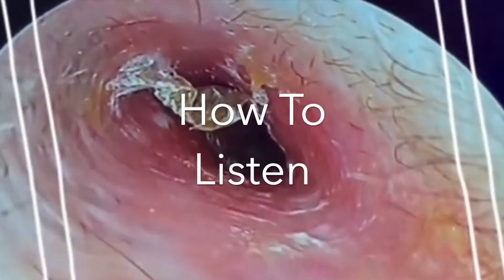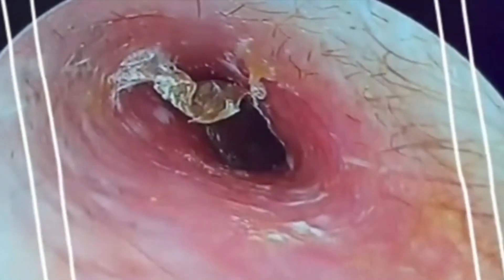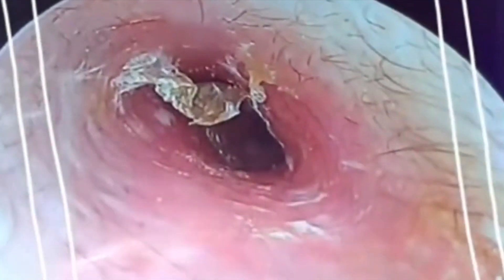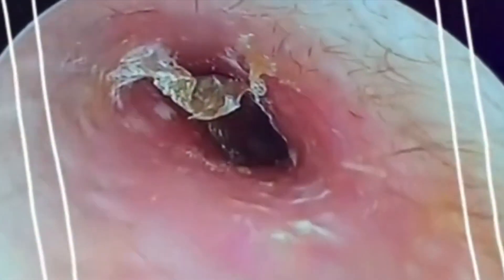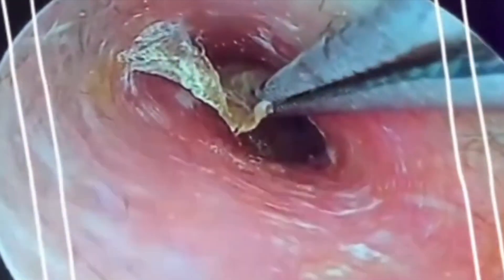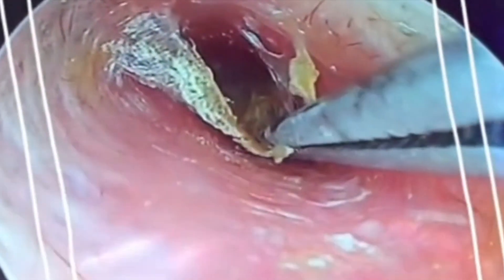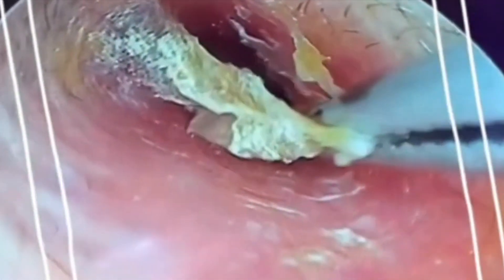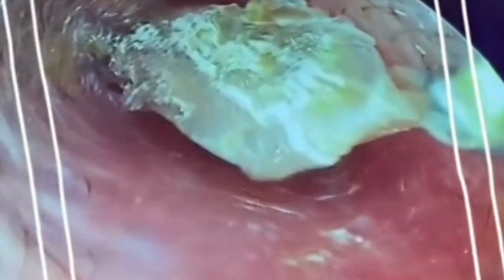How To Listen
This is how you listen and retain everything you hear.